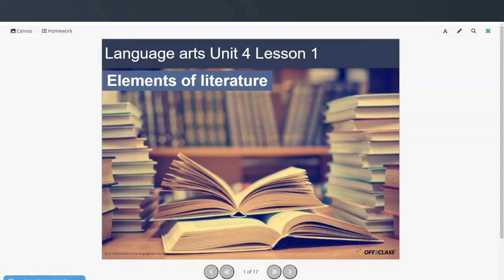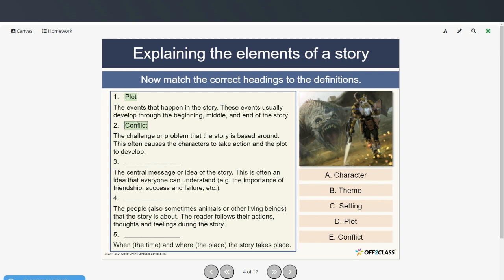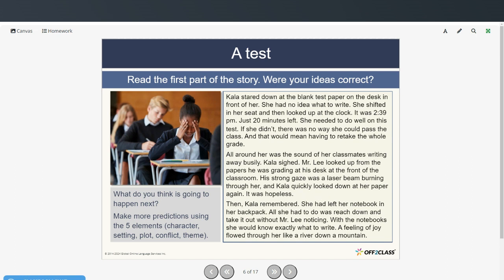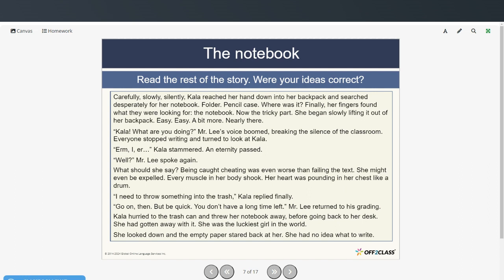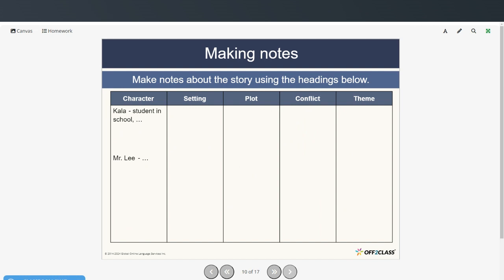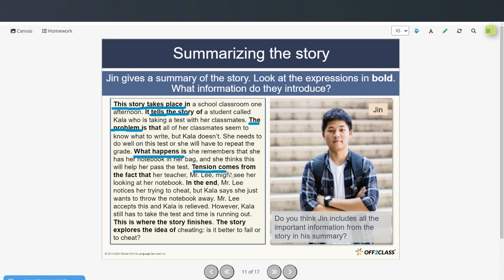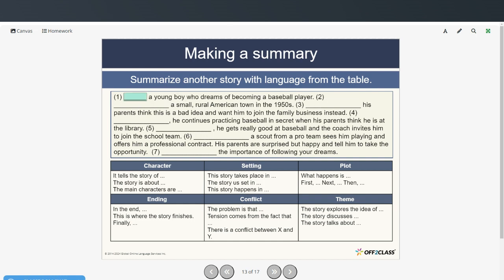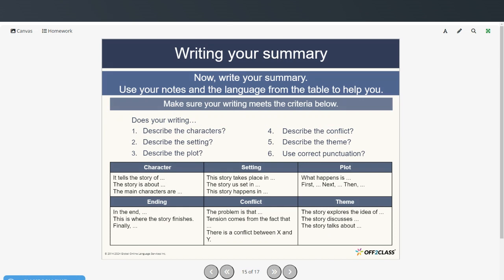B1 - Elements of Literature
In this video students will learn how to analyze a story.  They will learn about the 5 elements of analysis:  characters, plot, setting, and conflict.